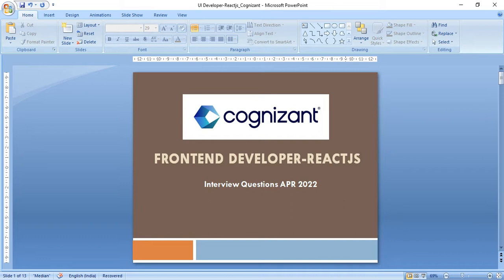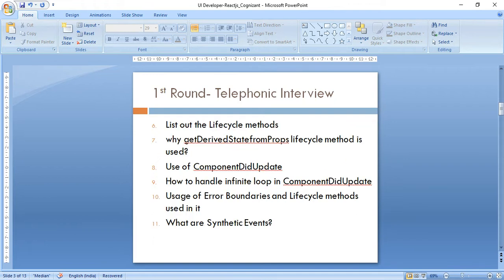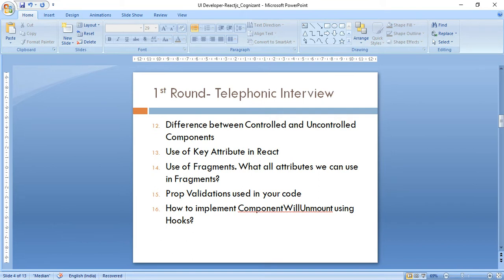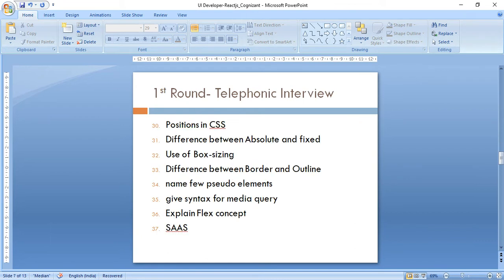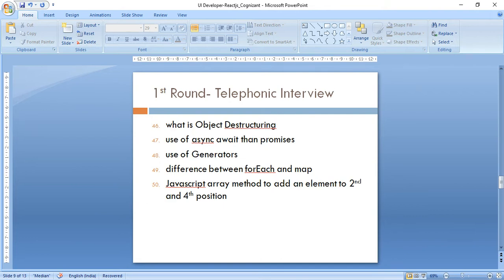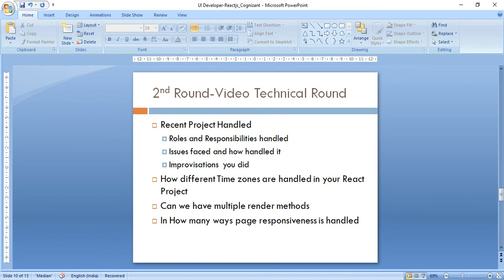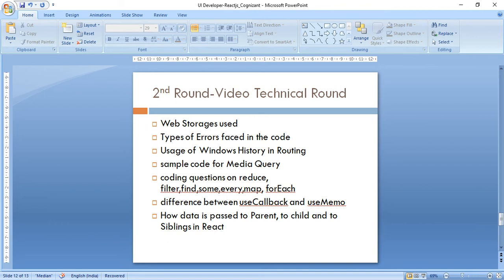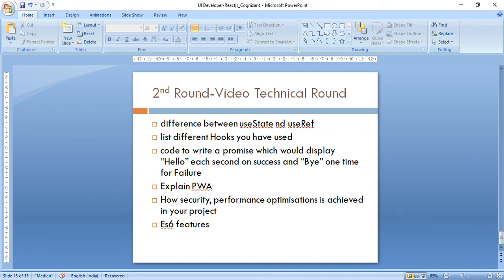Reactjs Interview questions- COGNIZANT